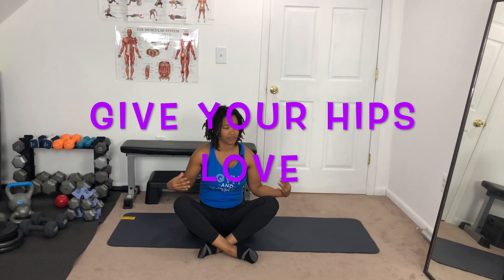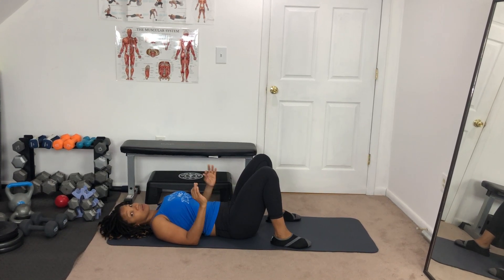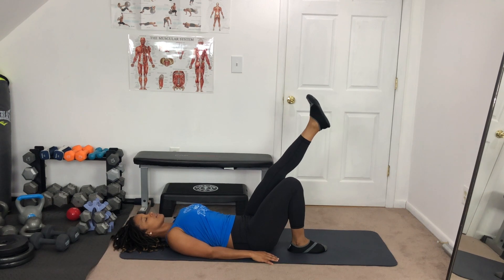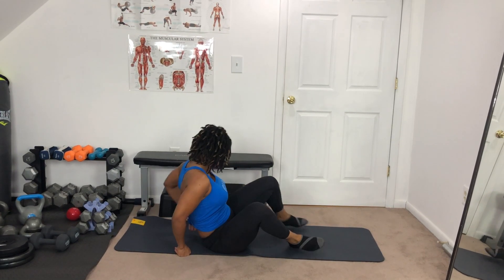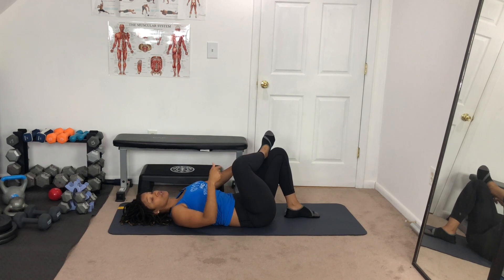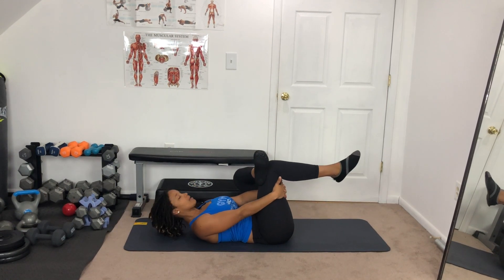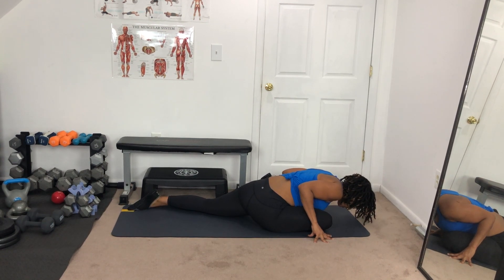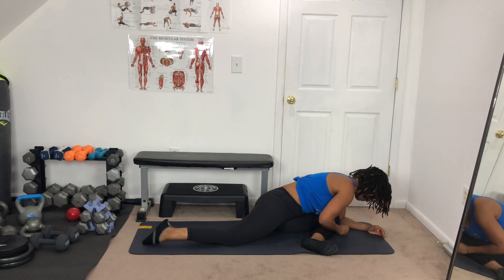Mobility Exercises to Stretch Your Hips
In this video, we are giving our hips some much-needed LOVE to help with any aches and pains from day to day activities like sitting and walking, etc.

Be sure to do 5-10 minutes Warm-Up before and Cooldown after any exercise program.

Stop exercising immediately if you experience faintness, dizziness, pain or shortness of breath at any time. Consult a physician.

Exercise is not without its risks and this or any other exercise program may result in injury. JoyFit World disclaims any liability from and in connection with this.